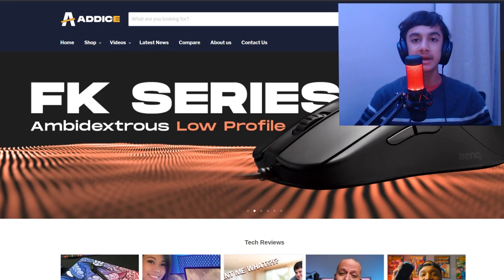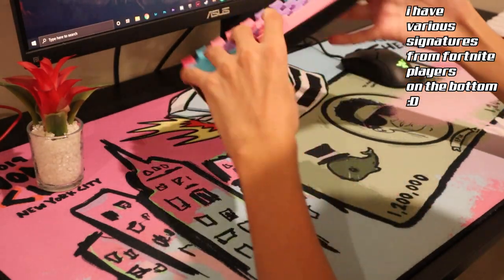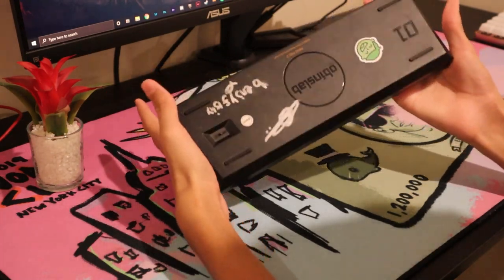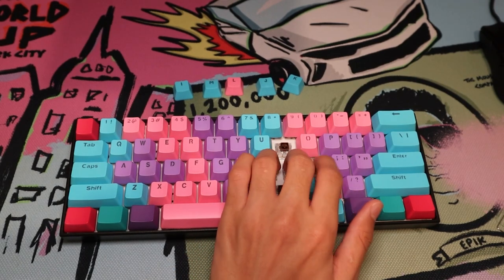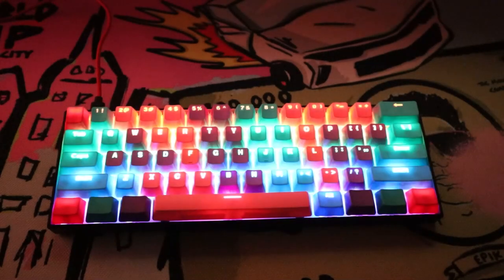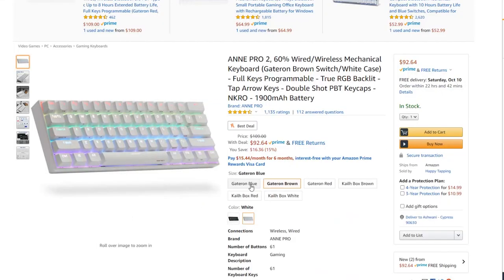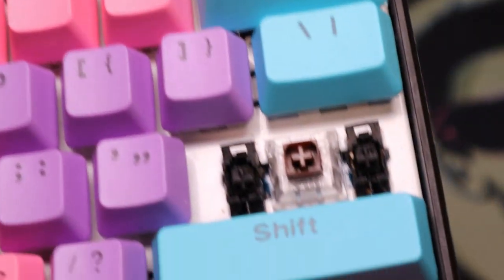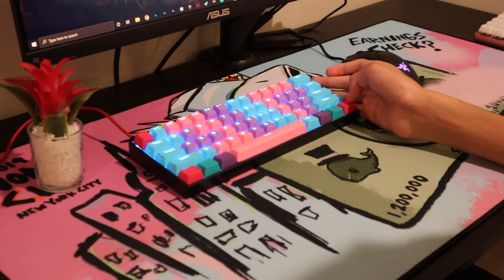Budget 60% Showdown // GK61 vs Anne Pro 2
What did you think of these 2 boards?

Check out Addice Inc, the #1 Site for Gaming Mice and Mousepads that ships worldwide!
Video Related Links:
GK61: [Currently Out of Stock, but the clone SK61 is in stock]
Anne Pro 2

*This video is supported by @AddiceInc*

"Budget 60% Showdown // GK61 vs Anne Pro 2" - Arctic